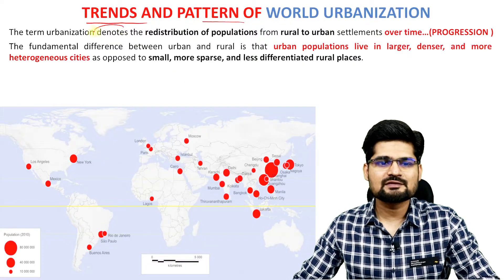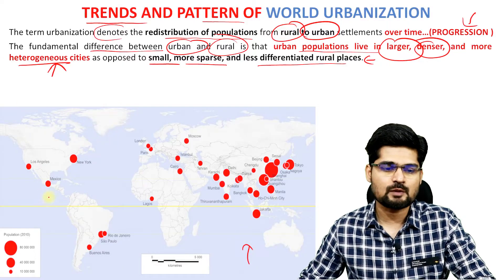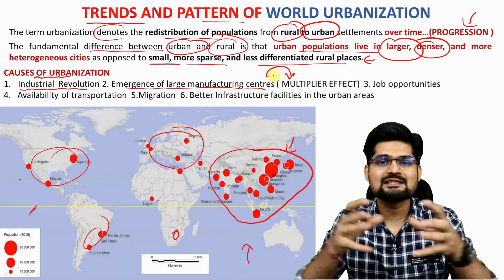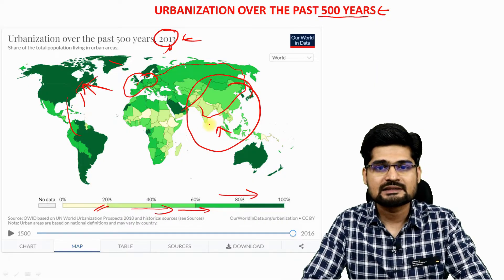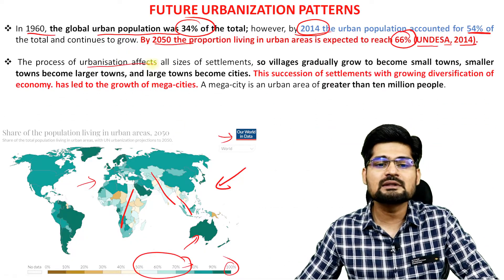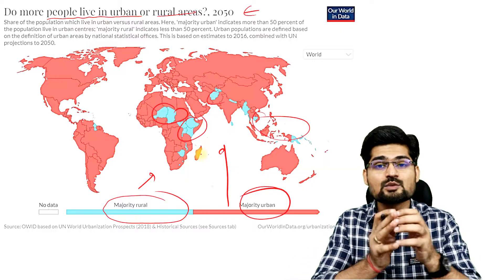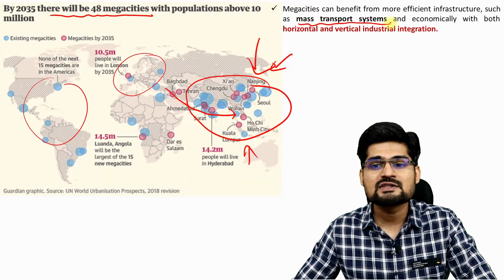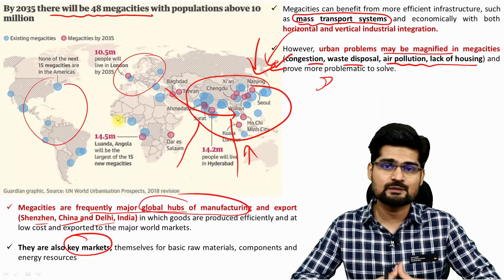Trends and Patterns of World Urbanization-Geoecologist-UPSC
In this video the various concepts related to the Trends and Patterns of World Urbanization, has been discussed ; which is part of Human Geography for UPSC - Geography Optional, as well as beneficial for other geography  students.

This video by Dr. Krishnanand, founder of TheGeoecologist; is suitable and helpful for the  UPSC/IAS aspirants and beginners as well.  Simplified  explanation of  the Trends and Patterns of World Urbanization, for preparation of UPSC (geography optional) has been made in this lecture.